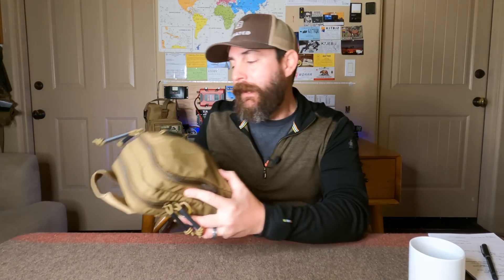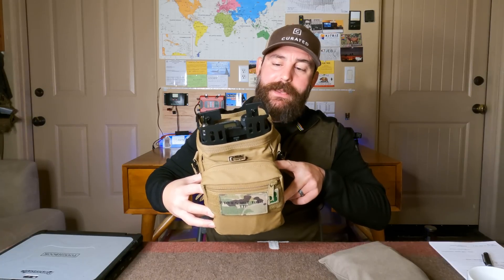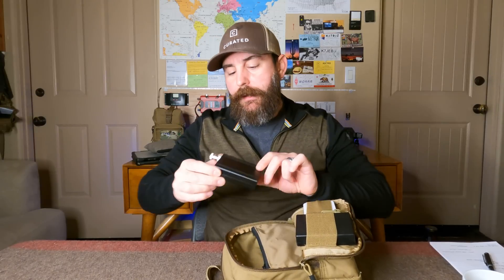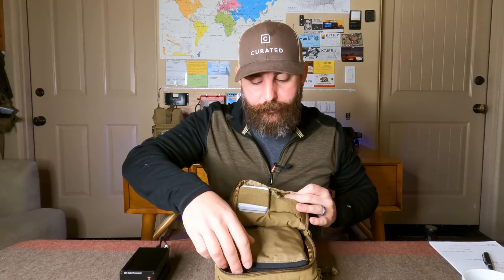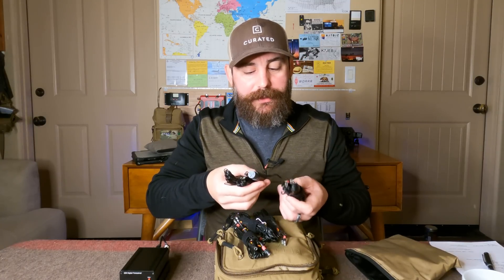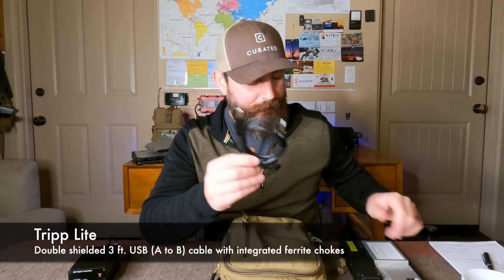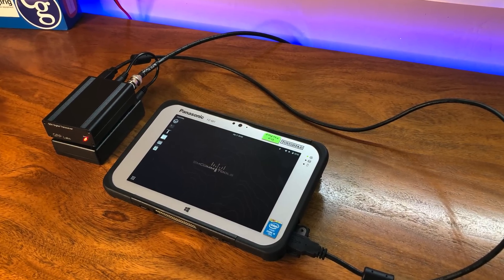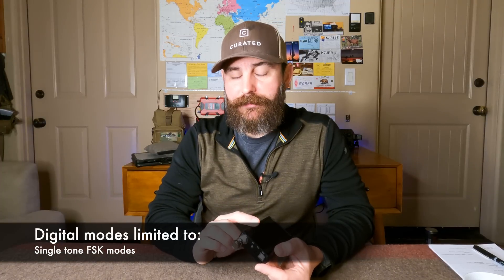Inexpensive HF Digital Comms Kit: QRP Labs QDX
In this video, we'll take a look at a budget friendly option for deploying HF digital comms. The QDX by QRP Lab is a 5-band digital transceiver with some interesting capabilities for emcomm and SHTF.

0:00 Introduction
0:32 Communication Goals
2:21 HF Kit - Transceiver
3:41 HF Kit - Power
5:07 HF Kit - Antenna
5:48 HF Kit - Computer
7:28 - QDX Pros
9:03 - QDX Cons
9:53 - Where does the QDX fit in?
11:47 Close

* EDC Bag
* Battery Pack
* Battery Pack Cable
* USB Cable
* Panasonic FZ-M1